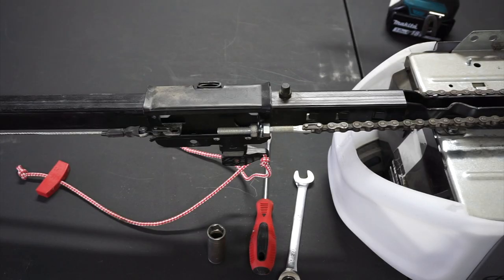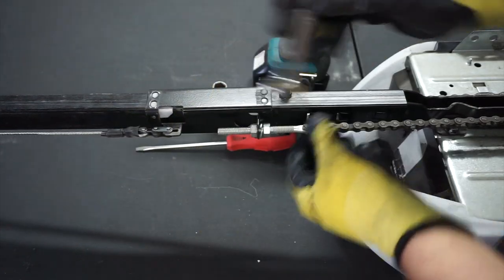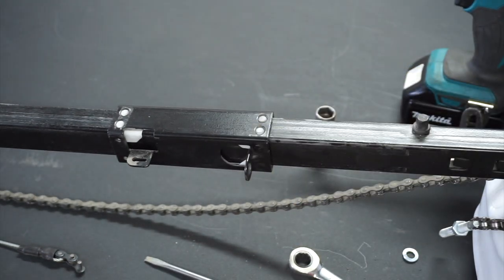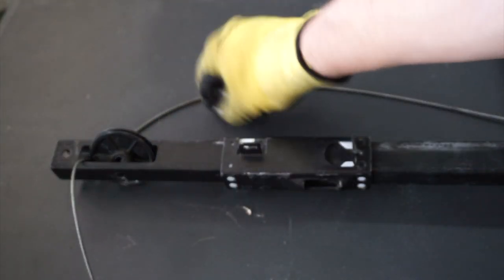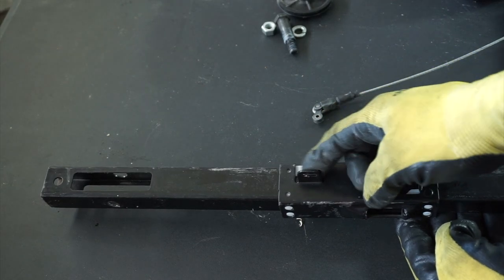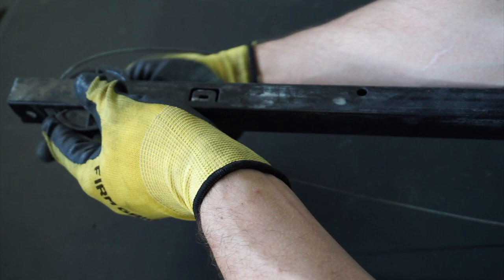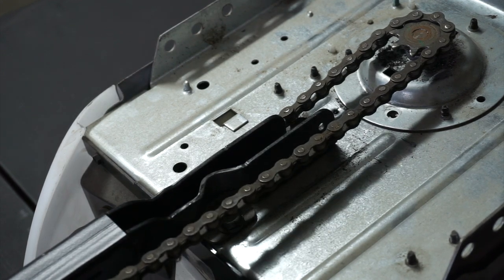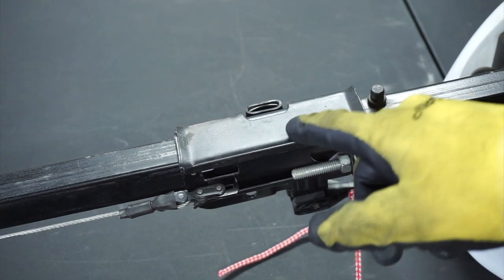How To Change The Carriage Assembly On A Chamberlain Chain Drive Garage Door Opener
Quick "how to" video on replacing the carriage assembly on a chamberlain chain drive garage door opener.

Complete trolley assembly (Amazon)

Tools you might need / Tools I Used:
Makita impact driver
Wrench set
Socket adapter set
Socket set
Reversable screwdriver